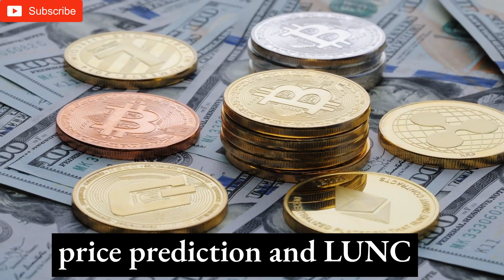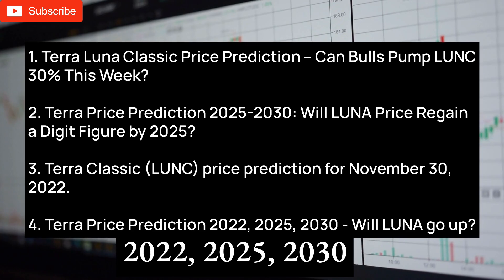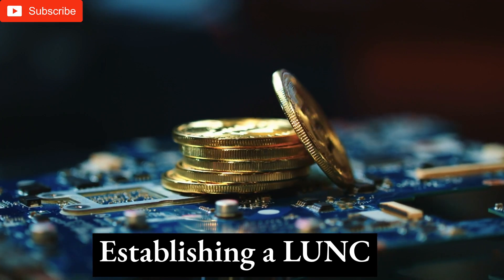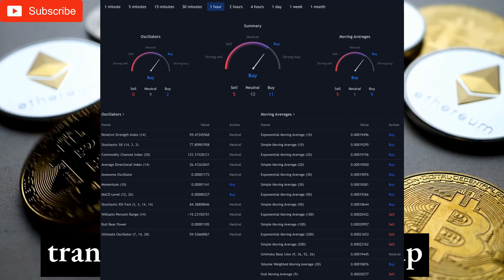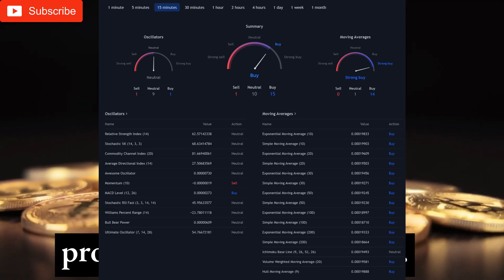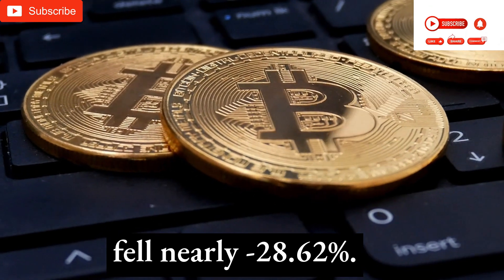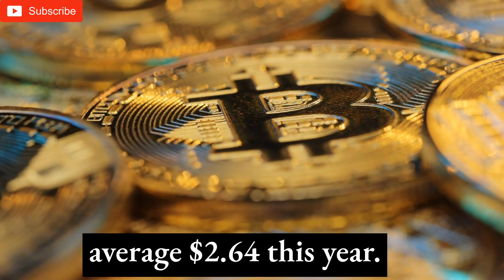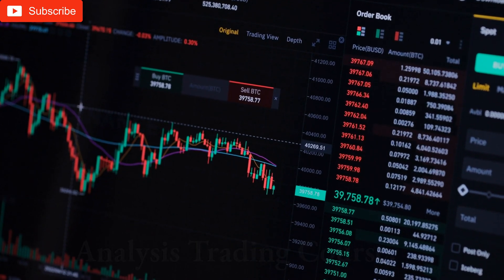❗️Terra LUNA Classic Price Prediction 2025-2030: Will LUNC Price get over $ 1 by 2025?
1. Terra Luna Classic Price Prediction – Can Bulls Pump LUNC 30% This Week?
2. Terra Price Prediction 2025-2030: Will LUNA Price Regain a Digit Figure by 2025?
3. Terra Classic (LUNC) price prediction for November 30, 2022.
4. Terra Price Prediction 2022, 2025, 2030 - Will LUNA go up?

Many of the comments under my videos are from spammers and potential scammers. Please be careful.

00:16 Technical analysis  and trading signals on the Daily Timeframe.
00:41 Technical analysis and trading signals on the   1 hour timeframe.
09:56 Trading System 2. Trading Strategy signals
10:01 Trading System 2. Technical analysis and trading signals on the Daily Timeframe.
10:22 Trading System 2. Technical analysis and trading signals on the 1 hour  Timeframe.

***CRYPTOBLOCKIQ DOES NOT PROVIDE FINANCIAL, LEGAL, OR TAX ADVICE! JUST PERSONAL OPINION AND AN EXPERT OPINION!
DO YOUR OWN RESEARCH AND MAKE YOUR OWN DECISIONS! THIS VIDEO IS EDUCATION & ENTERTAINMENT PURPOSES ONLY!

This is Crypto Block IQ. We focus on LUNC news today, TERRA LUNA CLASSIC news today,  luna classic price prediction. Also we present analysis on Bitcoin and Bitcoin news today. We cover tickers: XRP, BTC, cardano, eth technical analysis and bnb hive. We also going to add explainations on topics such as : how to stake luna classic and bnb miner works.

Our videos cover btc technical analysis, luna classic price prediction, binance usdc analysis and more, metin2 eth.

Bitcoin PRICE PREDICTION Analysis | Bitcoin news by experts. Technical Analysis of cryptocurrencies.